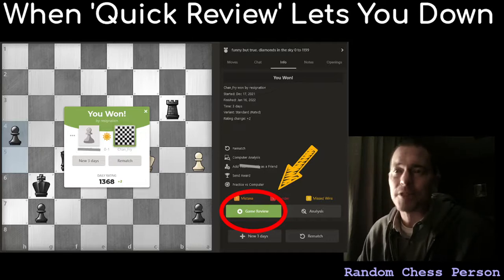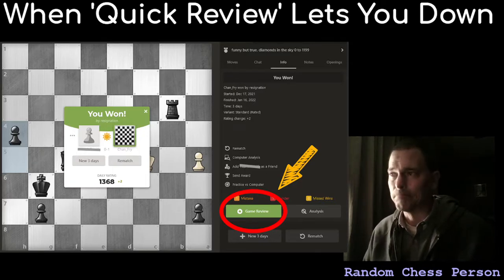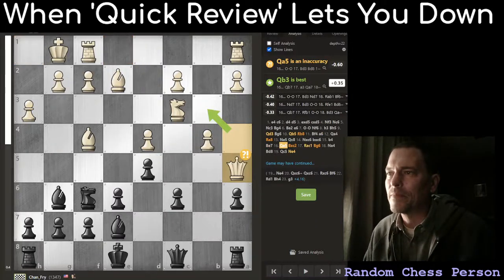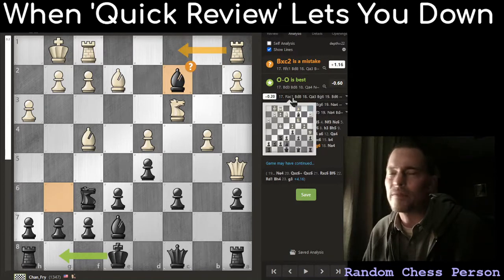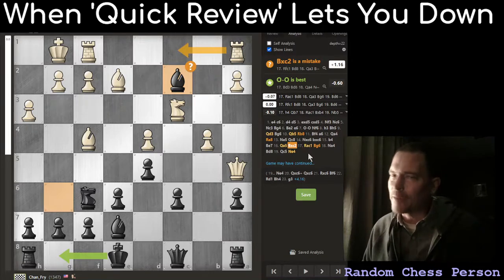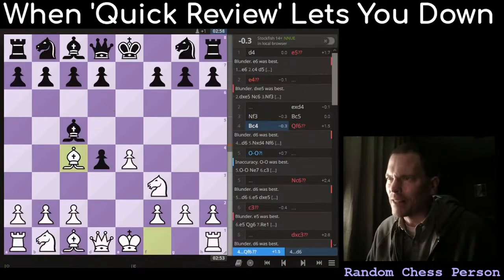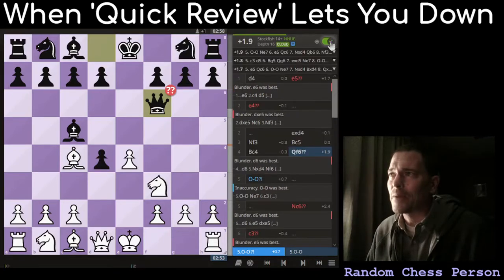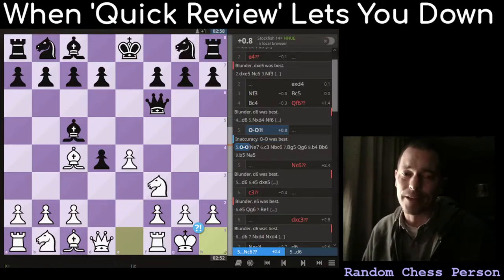When 'Quick Review' Lets You Down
I noticed recently when analyzing my games that some of the moves labeled 'inaccuracies' or 'mistakes' by the chess website's quick review function are actually... top engine moves. In this video I show a few examples where allowing the engine to run in the analysis tab disagrees with the quick-and-dirty labeling of the review function.